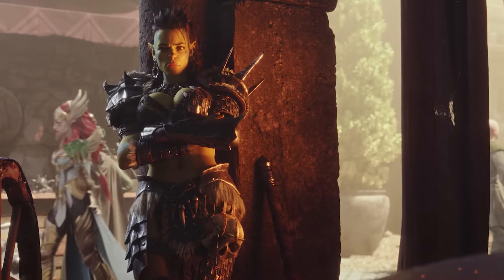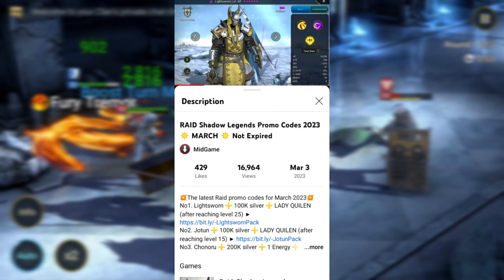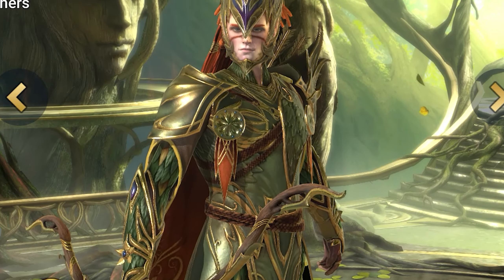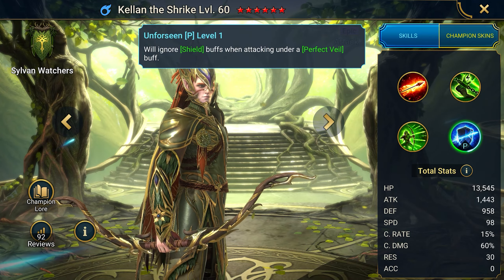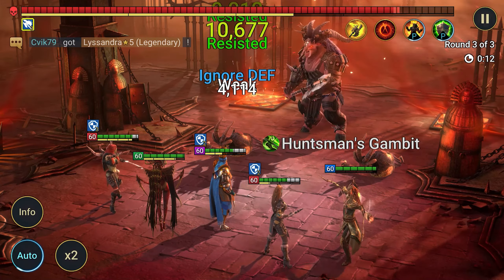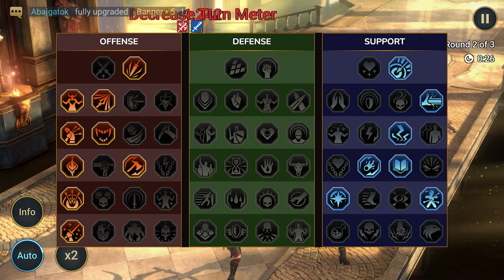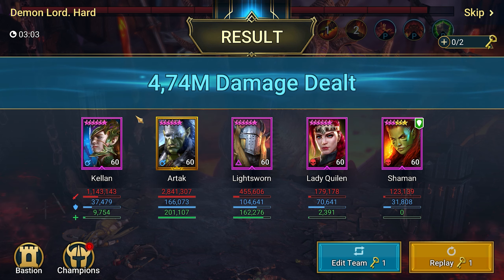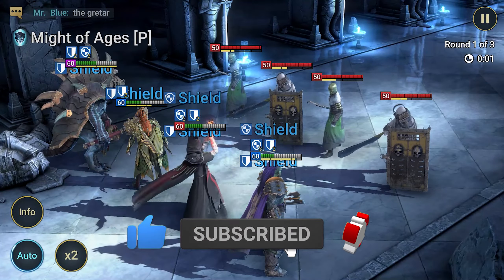Kellan the Shrike❗Raid Shadow Legends 💪Best Builds Skills Masteries💪 Top Free Epic Champion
👋 Hello RAID Shadow Legends fans! Welcome to a deep dive into one of the latest Sylvan Watchers' gems - Kellan the Shrike! 🦅🏹
This detailed guide on RAID Shadow Legends Kellan the Shrike is going to reveal all there is to know about this epic champion. We'll go through the Kellan build, his abilities, and where he shines the brightest.
On top of that, I'll share a fantastic life hack to score Kellan along with 3 other epic champions on your account for free! 😮💥
By following simple steps, you can obtain champions like Lightsworn 🛡️, Lady Quilen 👑, and even Kellan Raid himself!
In this RAID Shadow Legends beginners guide, we'll be covering Kellan's abilities, including Impale and Impede, Hunter's Gambit, Shrike Cry, and his passive ability Unforseen.
We'll look at Kellan's critical parameters 🔍: attack%, critical chance, speed, and accuracy. Then, we'll discuss Kellan's build, his masteries, and Kellan skills - we'll figure out how to equip this Sylvan Watcher for the ultimate showdown.
The guide also provides insights on using tomes 📜, how to level up Kellan masteries 📈, and the blessings that suit him best in both PvE and PvP modes.
Finally, join me in a live gameplay featuring Kellan's power in the Demon Lord challenge 🎮, the Dragon's Lair, and other dungeons. Experience the thrill as Kellan smashes through enemy lines with powerful attacks and defense reduction abilities!
Make the most of this unique opportunity to boost your gameplay with Kellan and a host of other epic champions in RAID Shadow Legends! 🏆
0:00 What is this video about
0:27 Kellan the Shrike - who is this? Review
0:51 How to get Kellan the Shrike
1:03 THREE epics for free
2:31 MEGA BONUS for beginners - what is the result
2:40 Kellan the Shrike Guide
3:02 Ratings
3:12 Kellan's Skills
4:28 Stats
5:06 How to Equip
5:32 PvE-mode sets
6:18 PvP-mode sets
7:00 Kellan's Masteries
7:04 PvE-mode Build
7:10 Kellan's Build against Clan boss
7:20 Demon Lord Dungeon Build
7:32 Nuker Build
7:32 Should You Spend Skill Tomes or not?
8:10 Blessings
8:28 Tests
9:02 Best team for Kellan
10:04 What to watch on the channel?